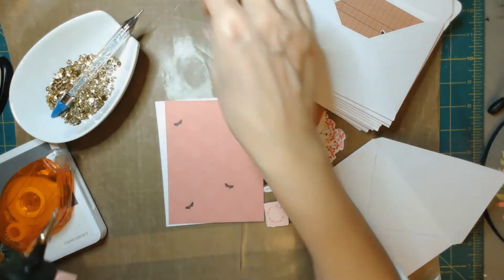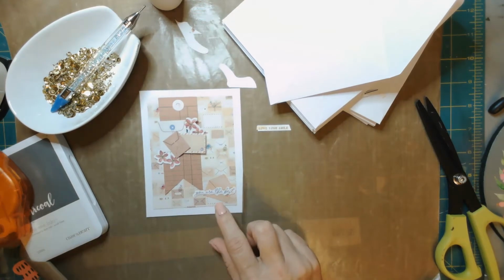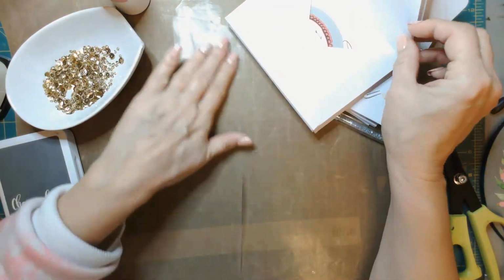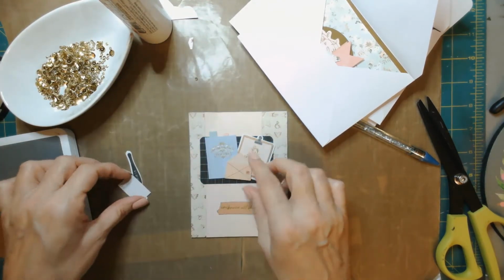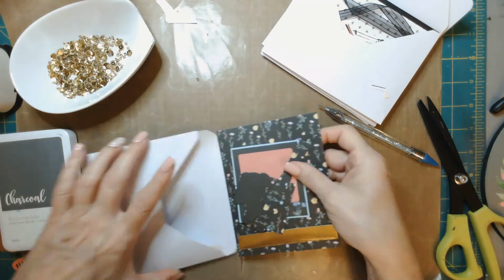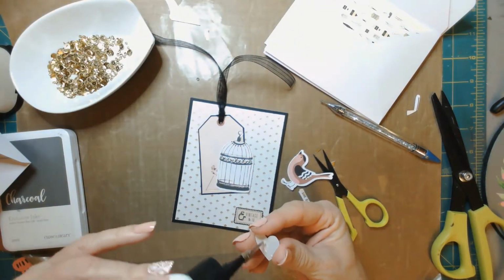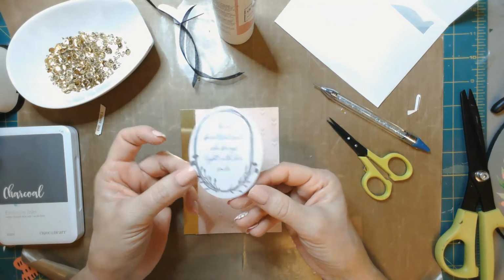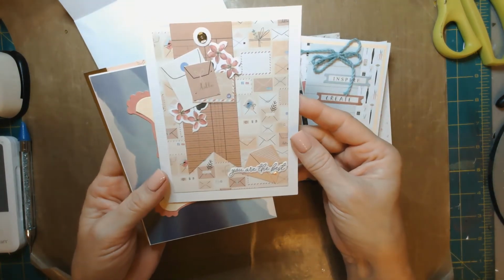11 Cards 1 Kit - Spellbinders Card Kit of the Month December 2020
Below you will find links to products featured in this video as well as my favorite sites having sales and special events.

Art Glitter Glue Adhesive
(this adhesive should not be exposed to freezing temperatures)